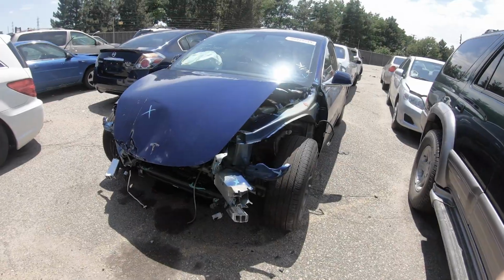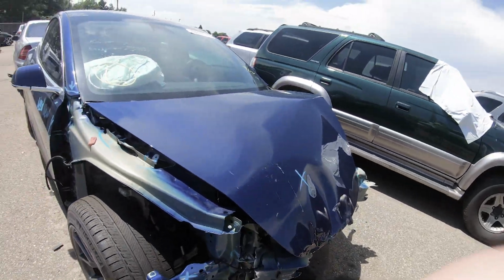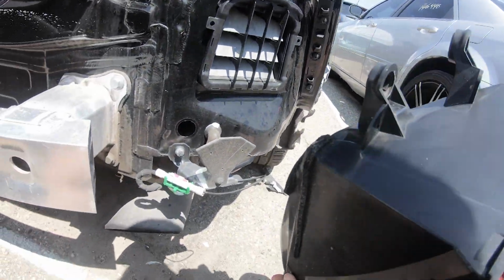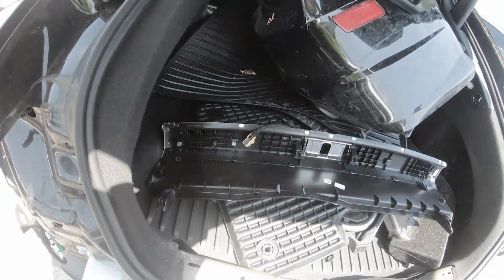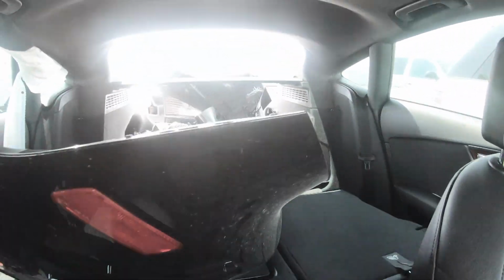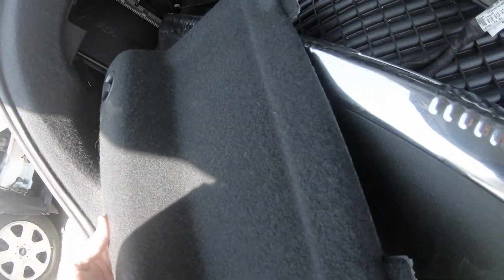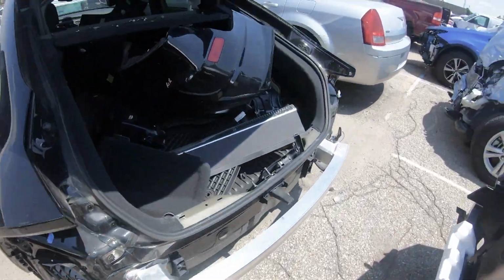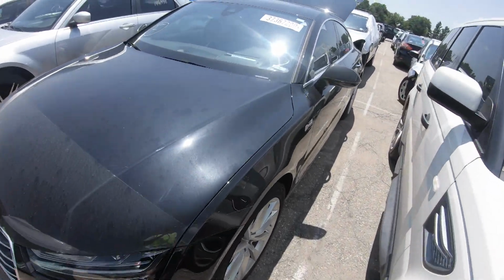Wrecked 2018 Tesla Model 3 on Copart, Will this be a Simple Rebuild Project?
Wrecked 2018 Tesla Model 3 on Copart, Is it simple rebuild project?

In this video we will be attempting to bid on two vehicles for our next potential rebuilds. The 2018 Tesla Model 3 will be a challenge and would require a lot of money to get it back on the road and comes with a lot of challenges if the battery is indeed damaged. We set our max bid price at $10,000 and it went for $10,100. The 2016 Audi A7 has always been my dream car and been on the lookout for some time now. This particular A7 would have been the perfect project however our max price of $17,500 was outbid with final price going at $18,900. Both cars went on approval and are back on the auction, we will be bidding on them again. We are estimating around 8K to repair the A7 and about 14K for the Model 3. Hope you enjoy the video, like and commit below with your thoughts on these two projects.